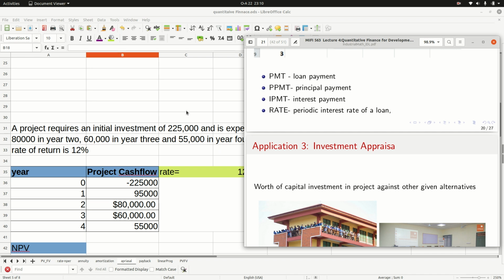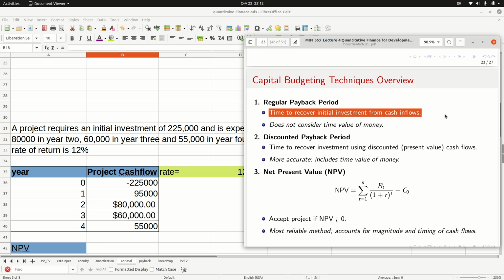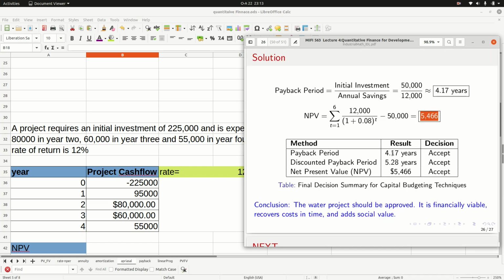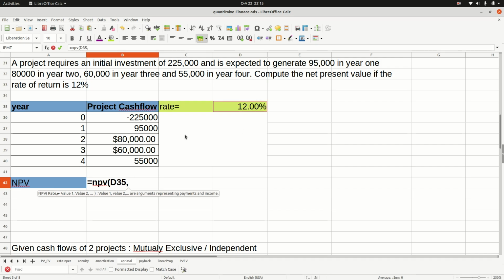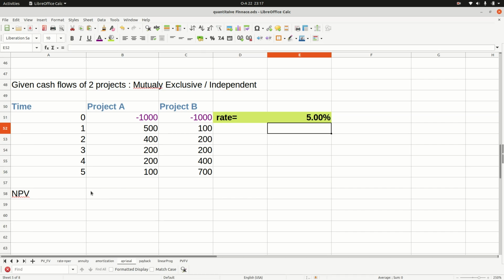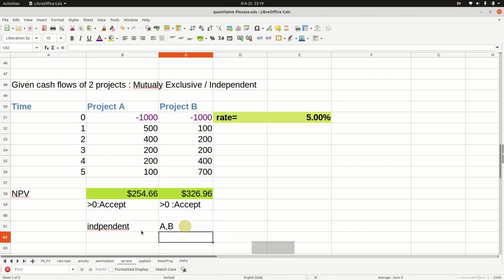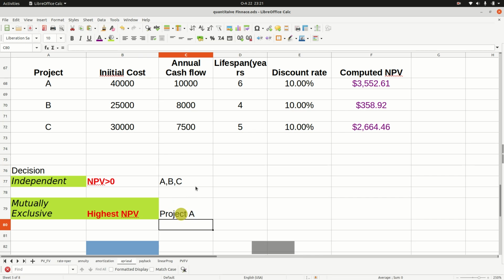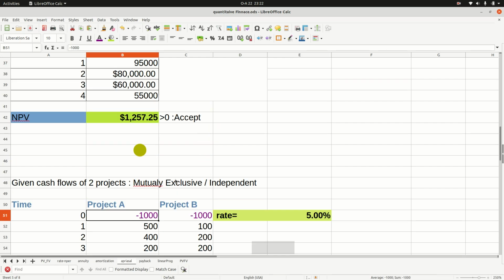Application of TVM - Investment Appraisal